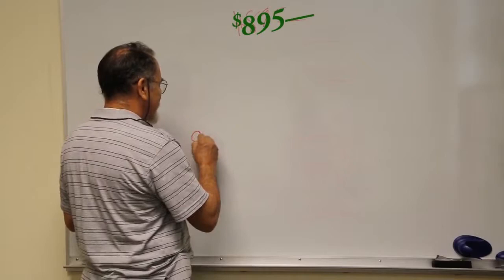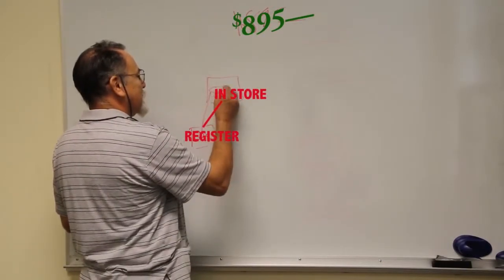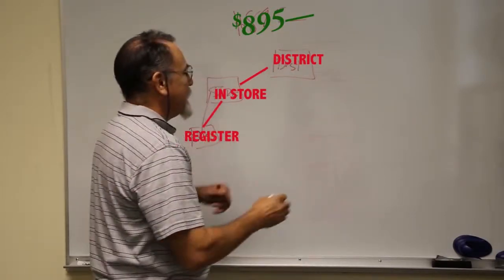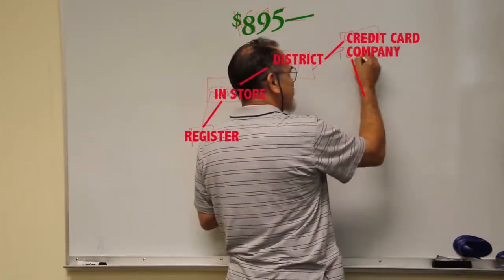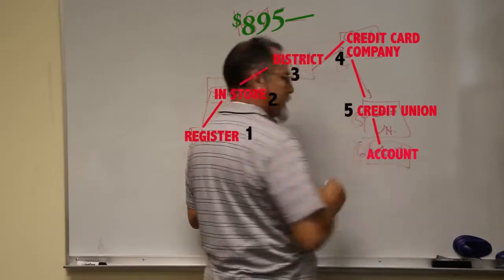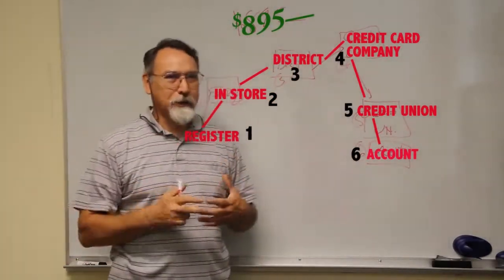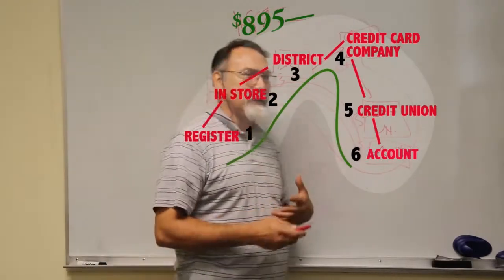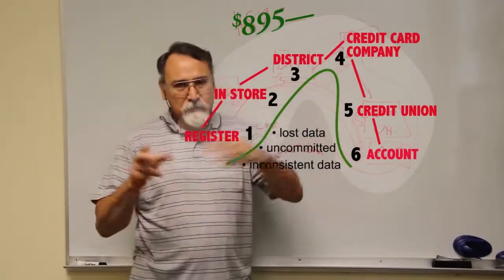ITSE 2309 Database Concepts C4. 4 Concurrency Control